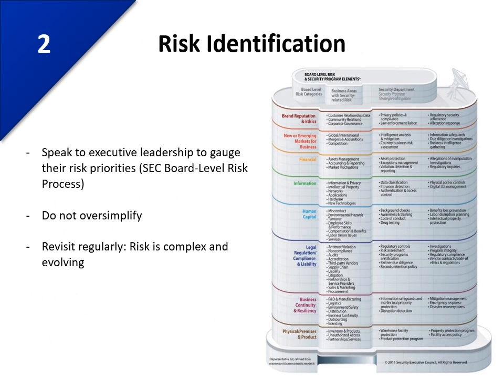Six Steps of Risk Assessment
In this video we’ll discuss how to conduct a comprehensive risk assessment according to one of those standards - ISO 31000 – and how SEC Collective Knowledge can help along the way.

C4R: How Knowing Where You Are Can Help You Get Where You're Going